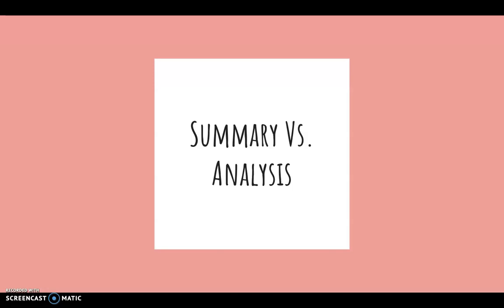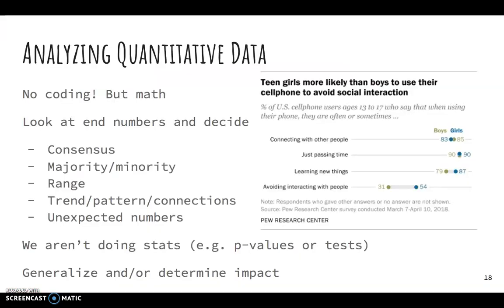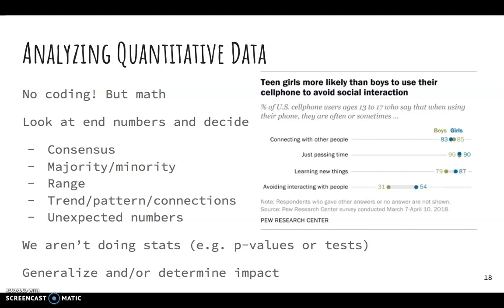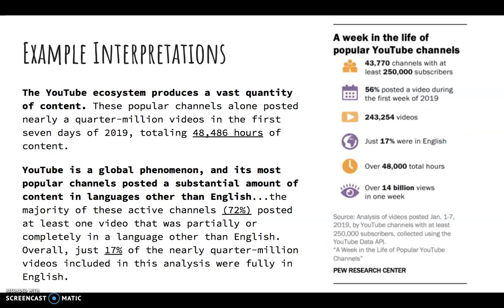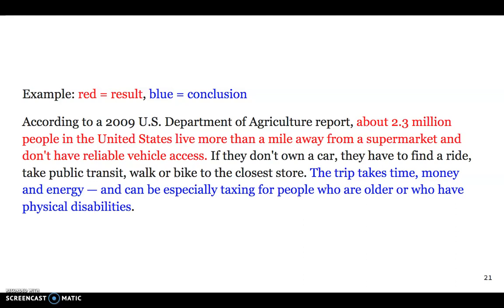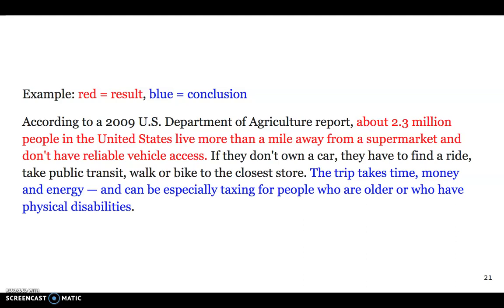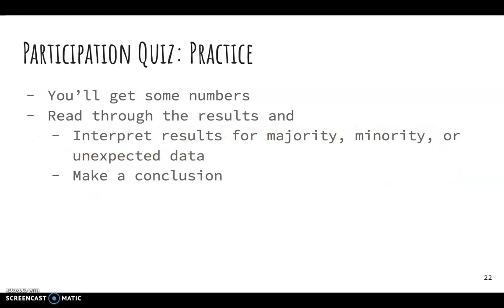ENG104 Quantitative Data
This video explains how to interpret numbers with descriptive statistics and make conclusions.